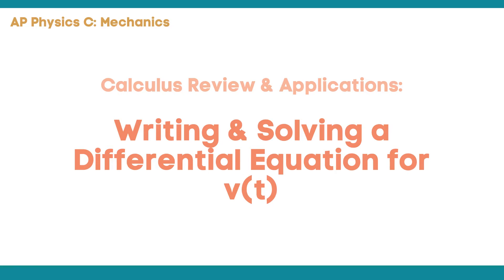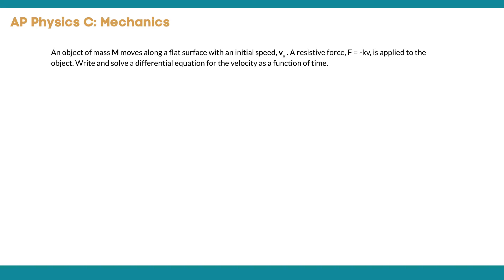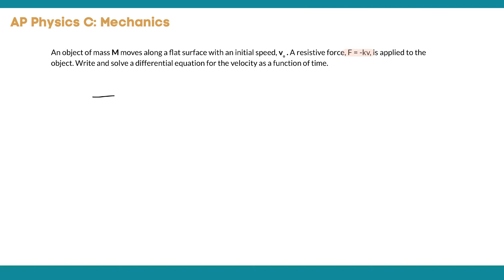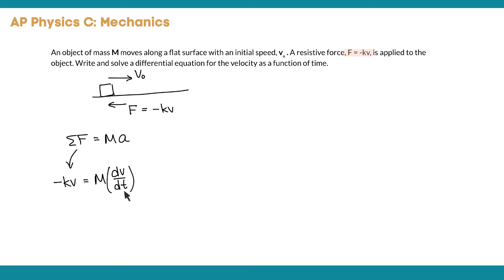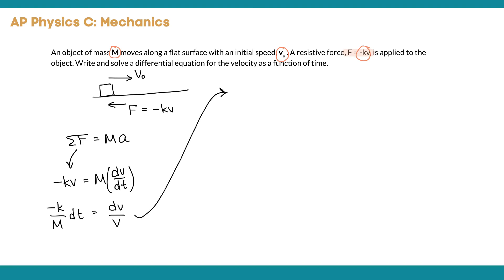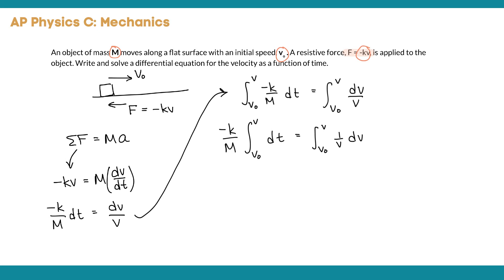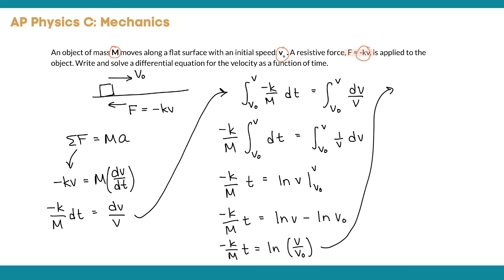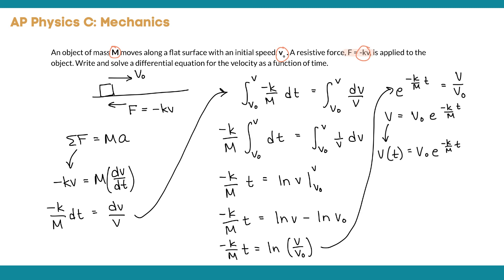How to Solve a Differential Equation for Velocity as a Function of Time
In this video, you will learn how to write a differential equation for velocity as a function of time, and solve that equation for a situation in which an object is subject to a variable resistive force (F = -kv).

In AP Physics C: Mechanics, the calculus concepts of differentiation and integration are useful when the force acting on an object is not constant. Otherwise, you can use the kinematics equations for constant acceleration.

Find similar videos and other resources for AP Physics C and other physics courses at thephysicsspace.com!